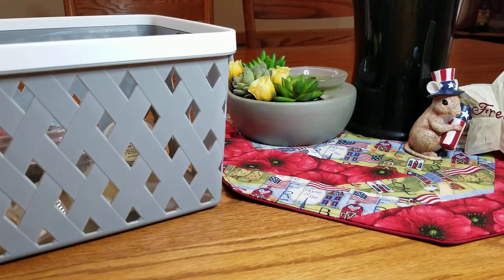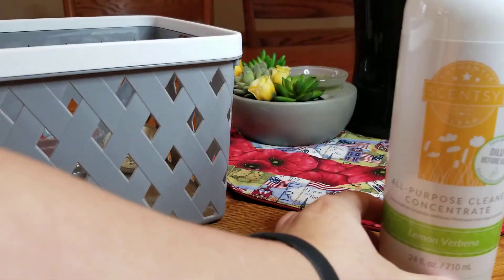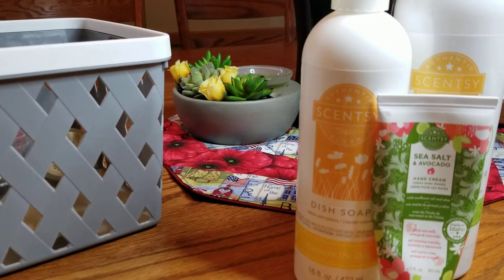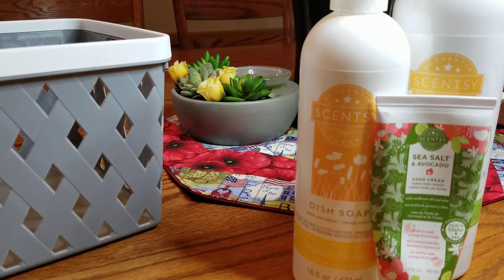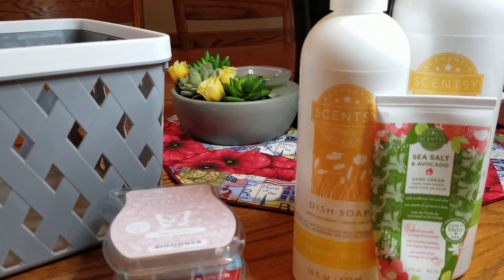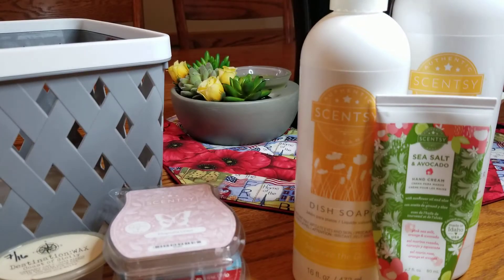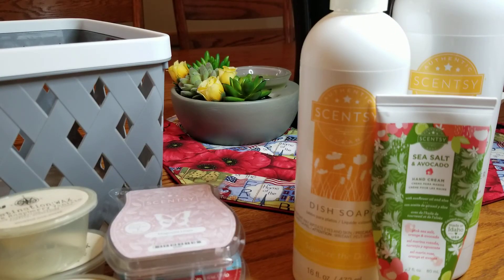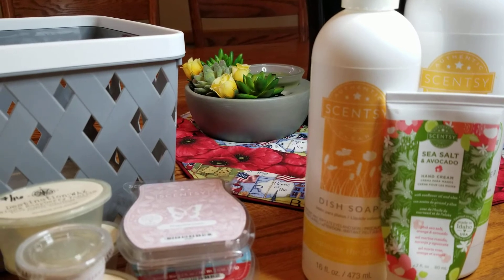Wax Empties - June 2022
💜 My last empties basket for June, 2022... also a quick note about our upcoming Round Robin.